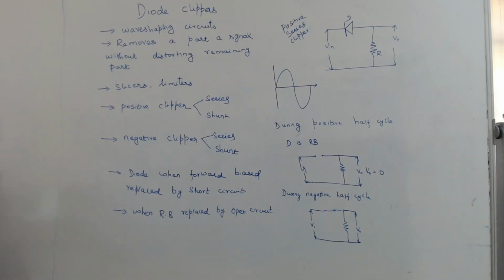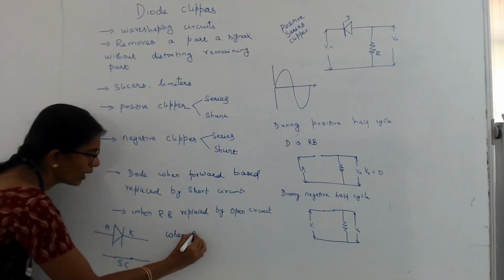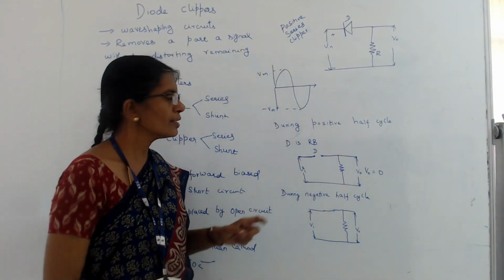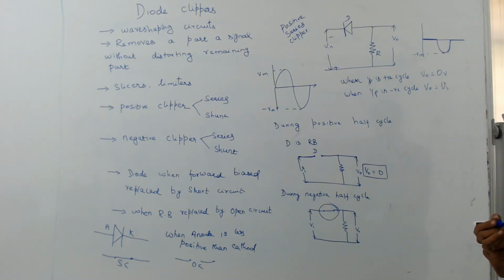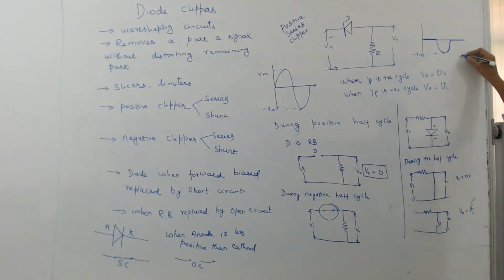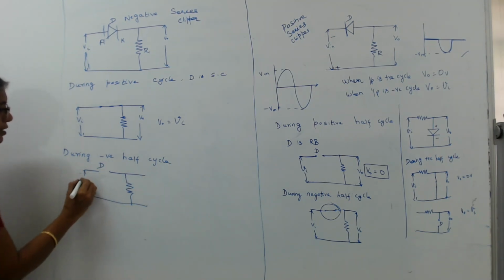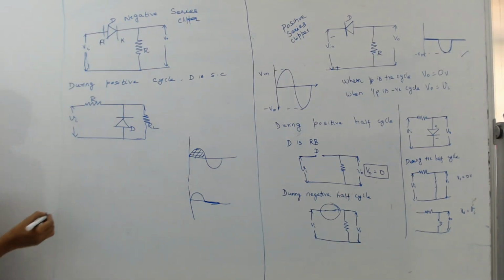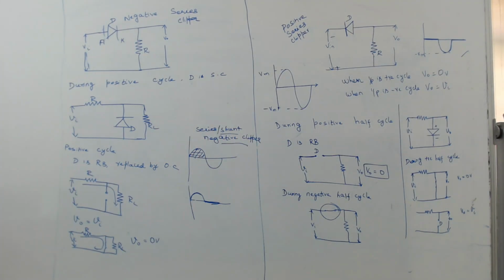Diode Clippers – Explained | Ms. P. Gowri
In this video, Ms. P. Gowri explains the concept of Diode Clippers, an important topic in Electronic Circuits. The lecture focuses on the working principle, types, and applications of diode clippers, presented in a simple and student-friendly manner.

This session is especially useful for ECE and EEE students preparing for university examinations and core electronics subjects.

🔹 Topics Covered:
• Introduction to diode clippers
• Positive and negative clippers
• Series and shunt clippers
• Biased clippers and their operation
• Applications of diode clippers

🎯 Who Can Benefit:
ECE Students | EEE Students | Engineering Students | Electronics Learners

👩‍🏫 Speaker:

Ms. P. Gowri